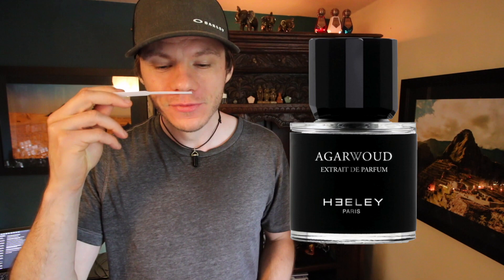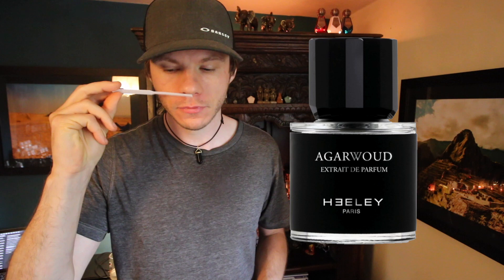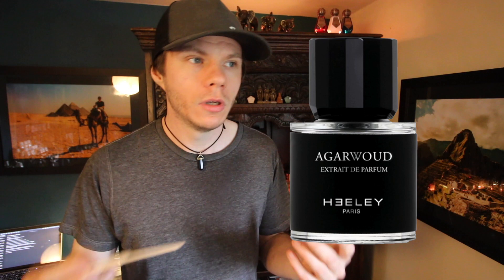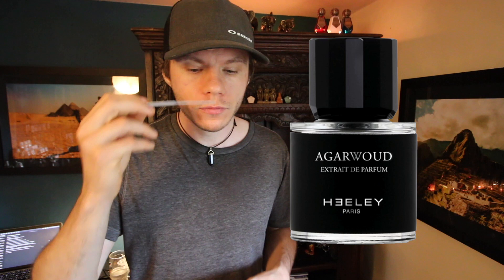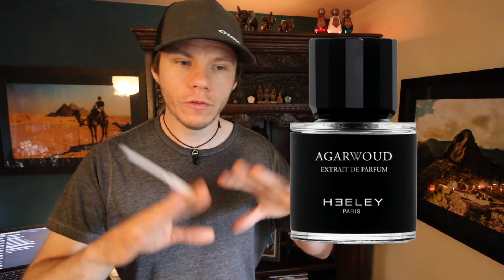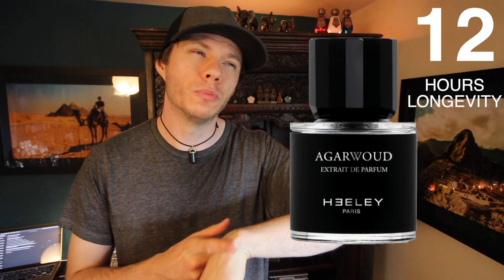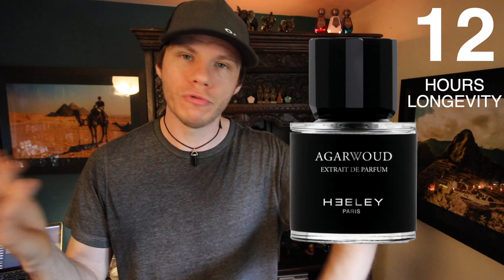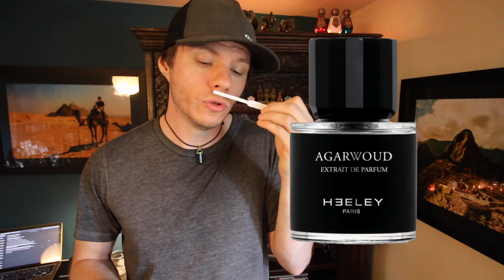Heeley - Agarwoud (Full Review)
Fragrance Review of Agarwoud by James Heeley